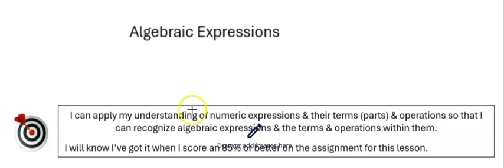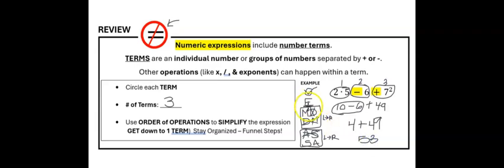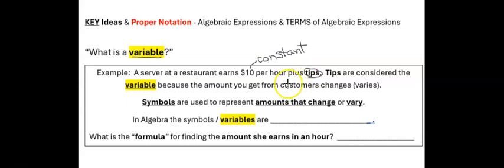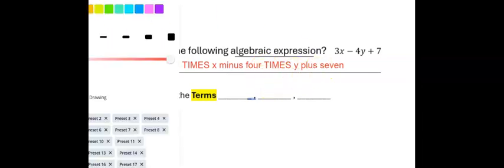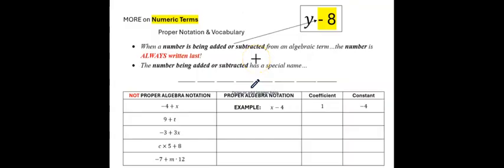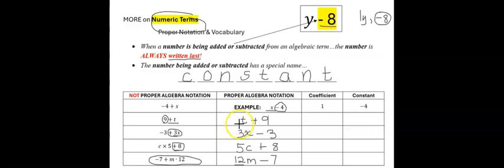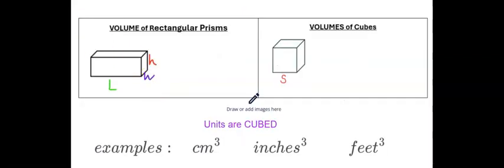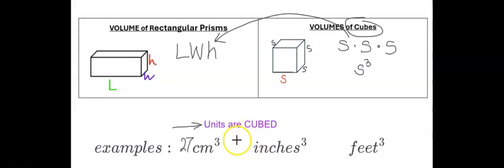6A Video Notes Alg Expressions